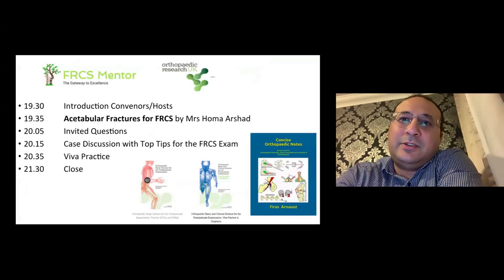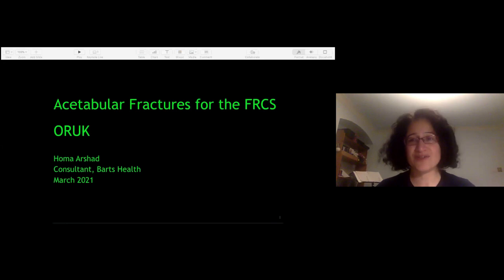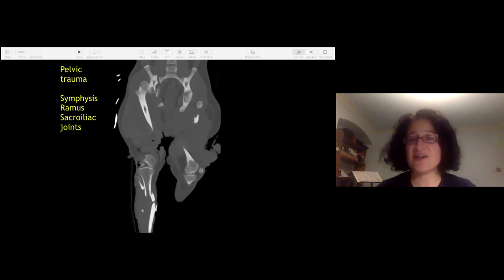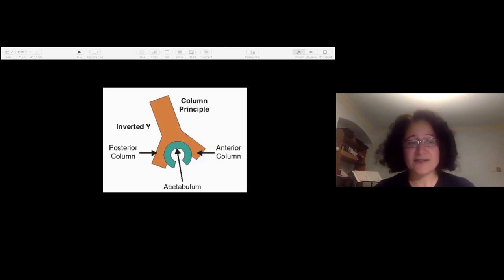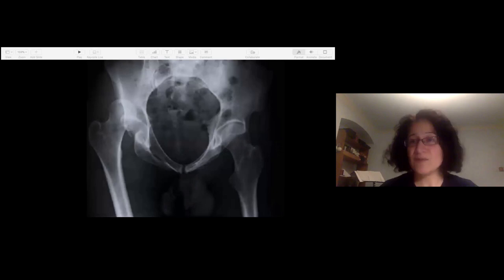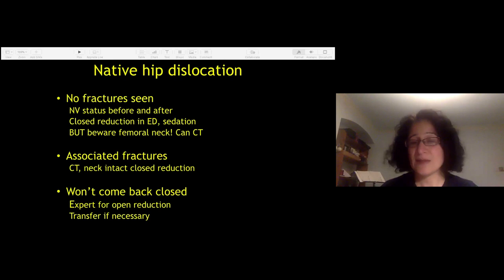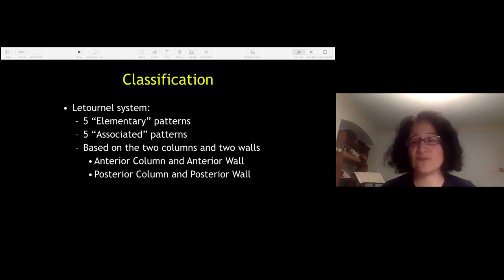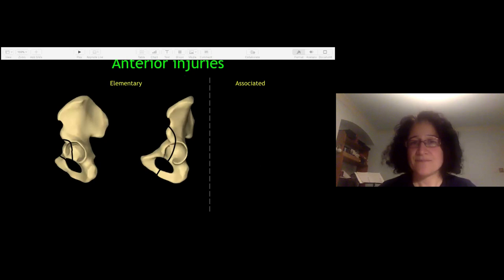Acetabular Fractures for the FRCS Exam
The talk is about Acetabular Fractures for the FRCS exam.
- The lecturer is Mrs. Homa Arshad, a consultant in Pelvic and Acetabular Surgery and Clinical Lead at the Royal London Hospital.
- The talk will cover initial management, classification, approaches, and prognosis of acetabular fractures.
- Acetabular fractures are different from pelvic fractures and require anatomical reconstruction.
- The initial management of a dislocated hip requires urgent reduction and assessment according to HLS principles.

Be one of our top supporters and write us a Google Review